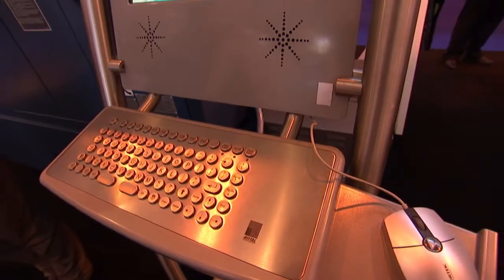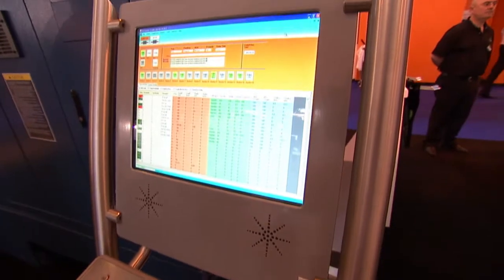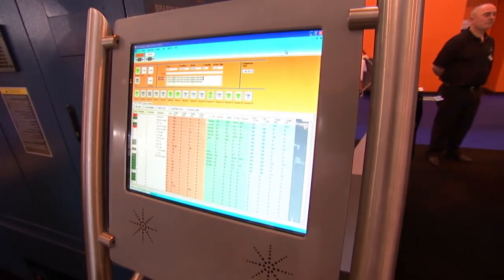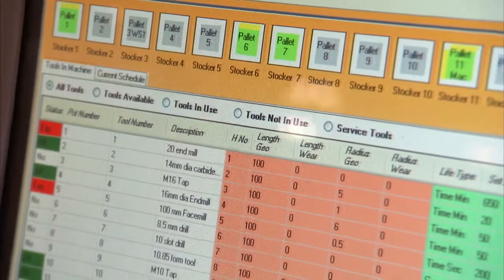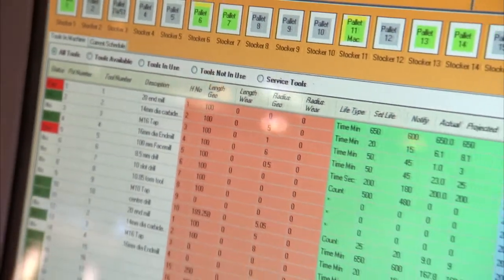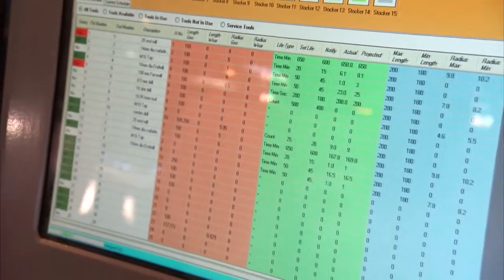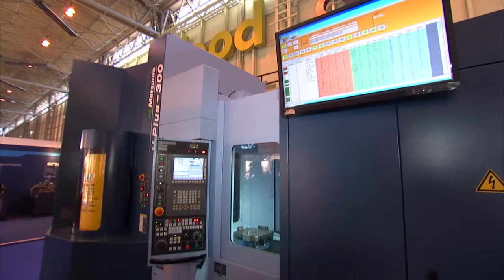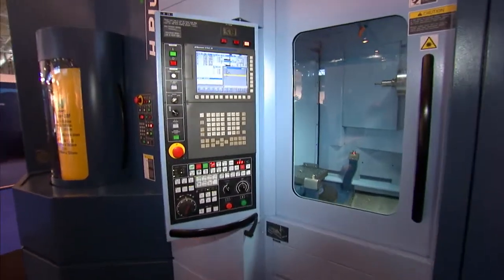Matsuura TPS Programme